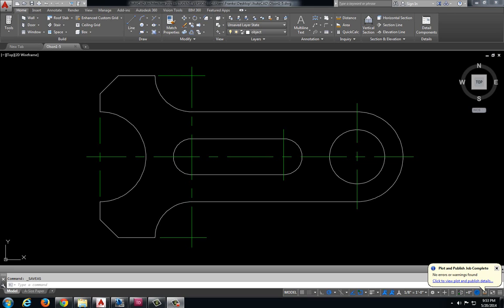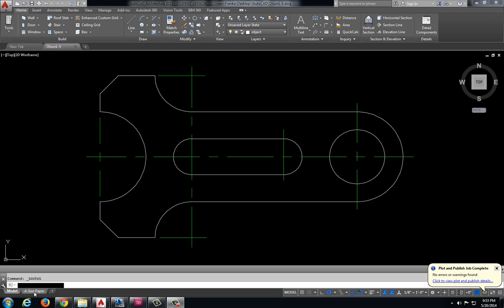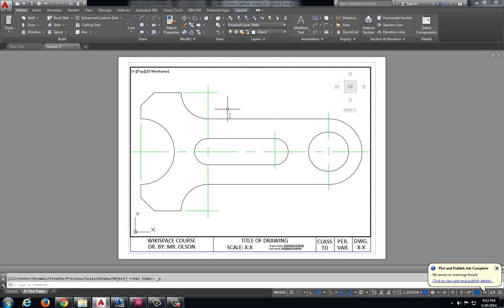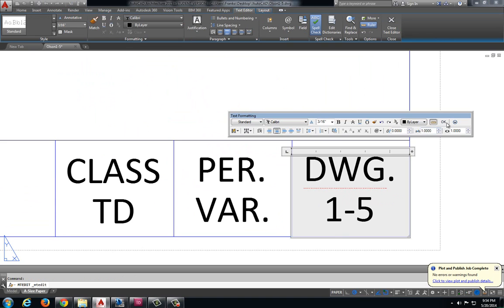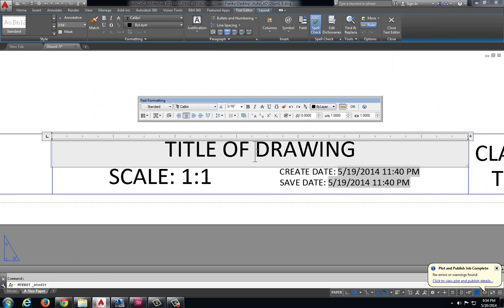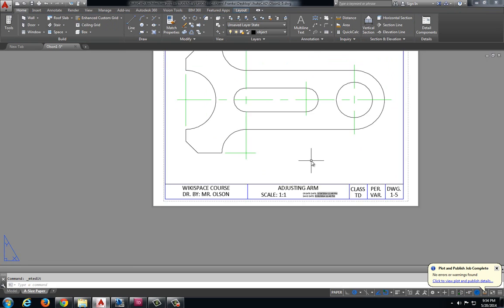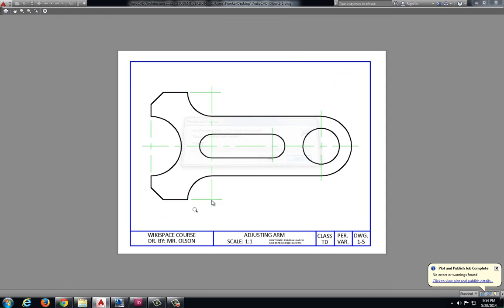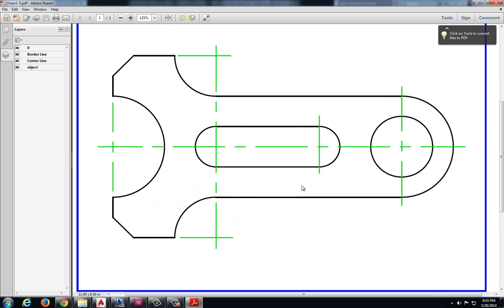Plotting (Printing) Drawing 1-5, Adjusting Arm